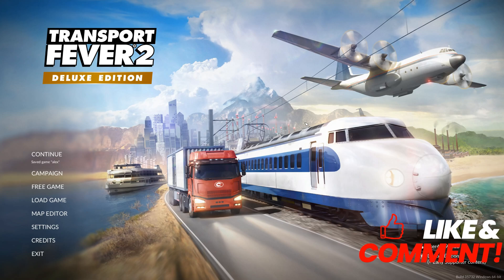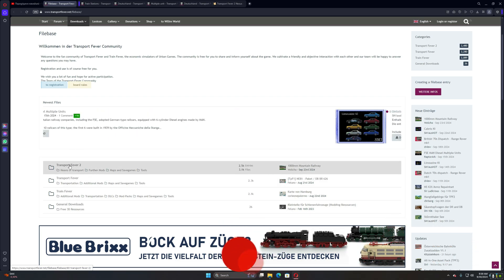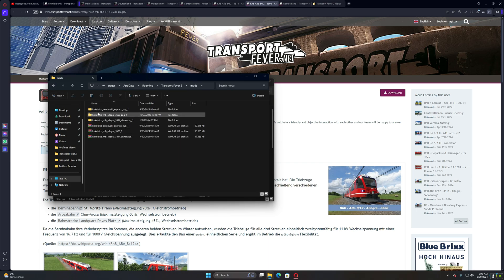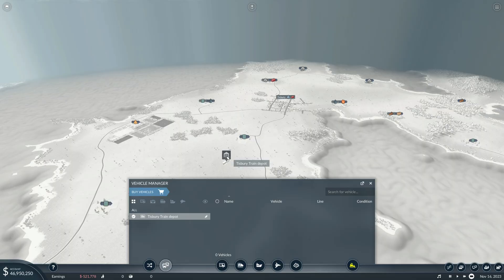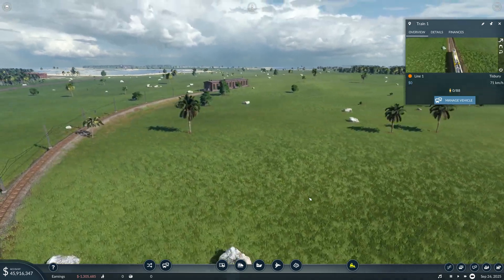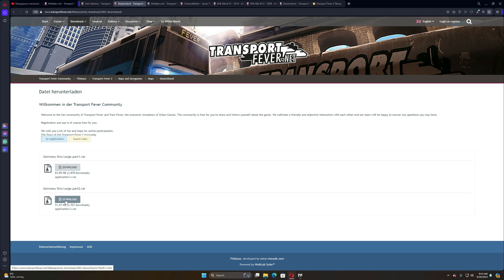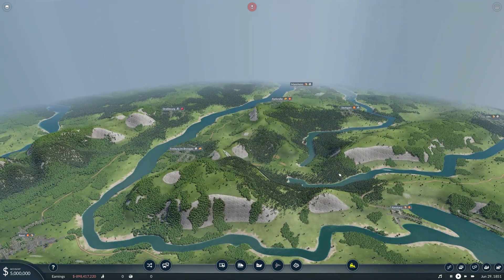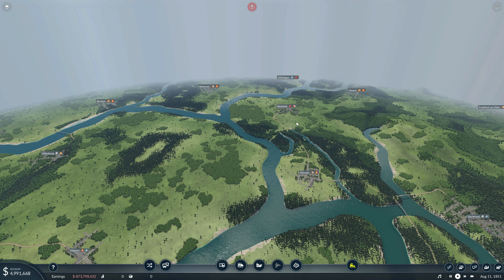How to Install Mods for Transport Fever 2 Without Steam – Easy Guide! 🚂✨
"Learn how to install mods for Transport Fever 2 without using Steam! In this step-by-step guide, we'll show you how to enhance your gameplay with custom mods and get them running smoothly on your PC. Whether you're new to mods or just looking for an alternative method, this tutorial will make it easy!"

ΤΟ ΠΑΙΧΝΙΔΙ ΣΕ ΑΥΤΟ ΤΟ ΒΙΝΤΕΟ